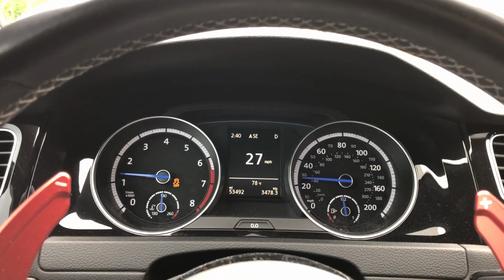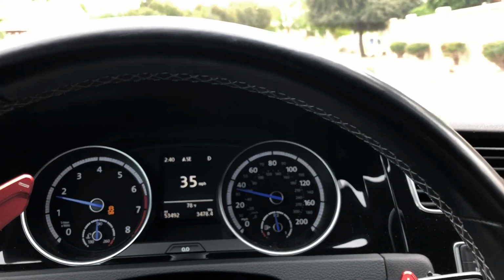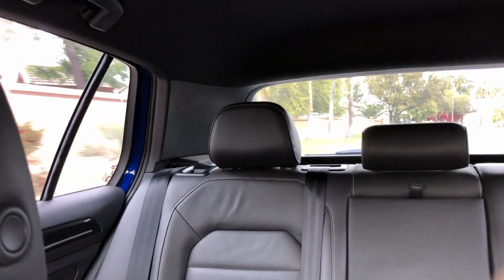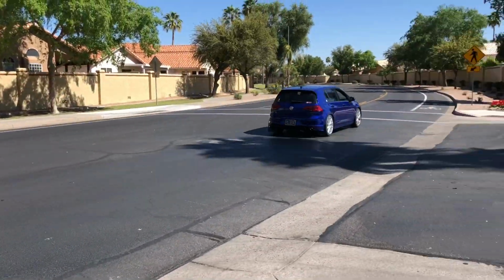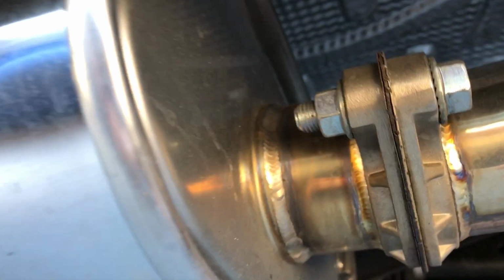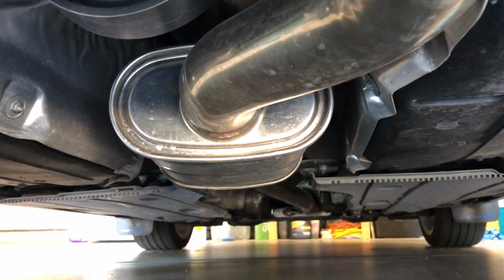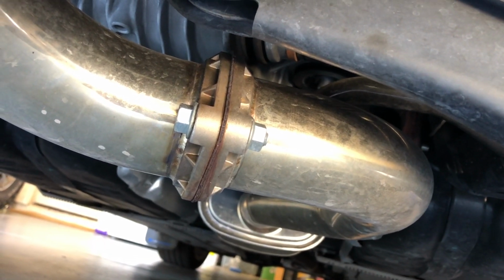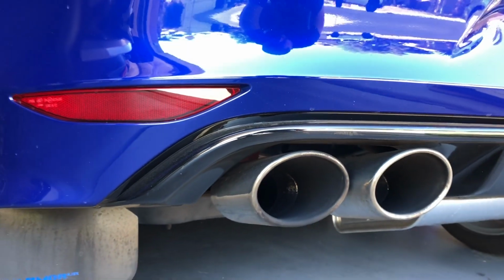Invidia Q300 Catback - 2015 MK7 Golf R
My review, with sound clips, of the Invidia Q300 Catback exhaust on my 2015 MK7 Golf R DSG with stock downpipe. Be sure to use EARBUDS to hear it accurately.